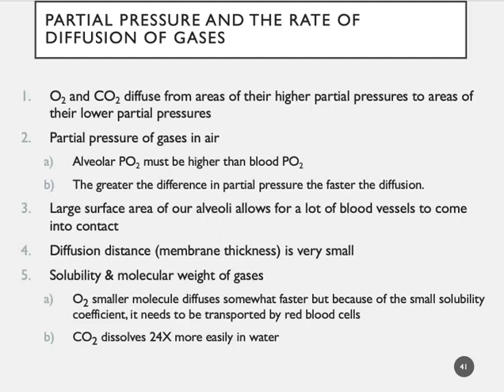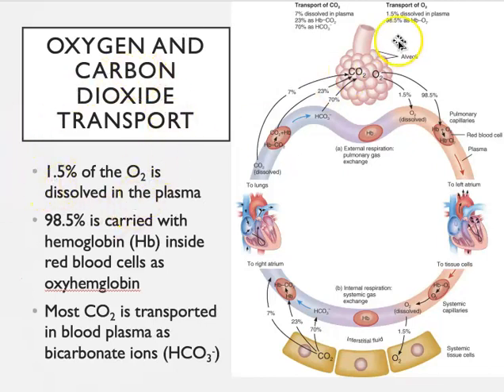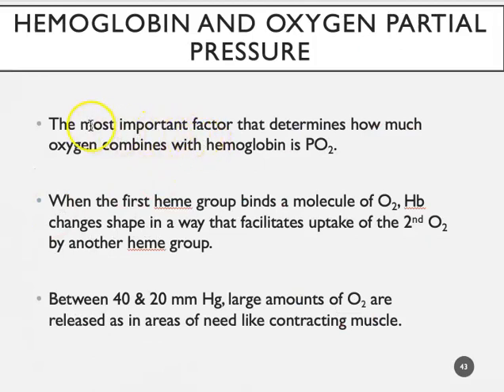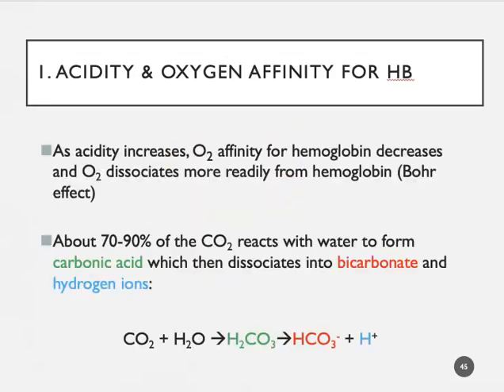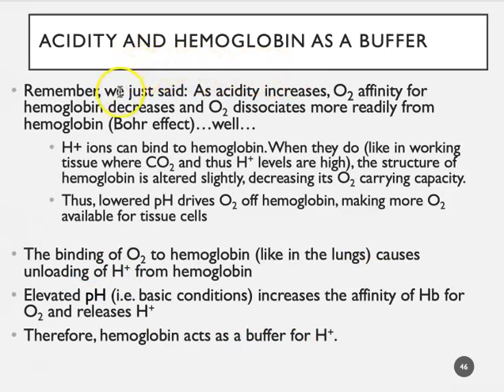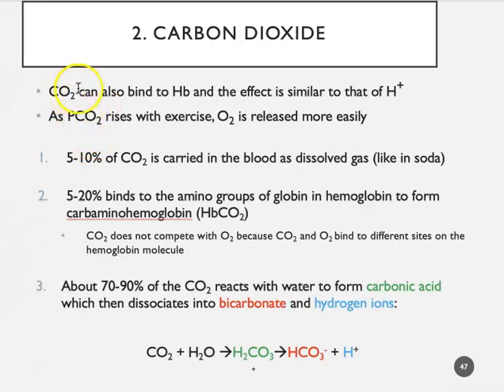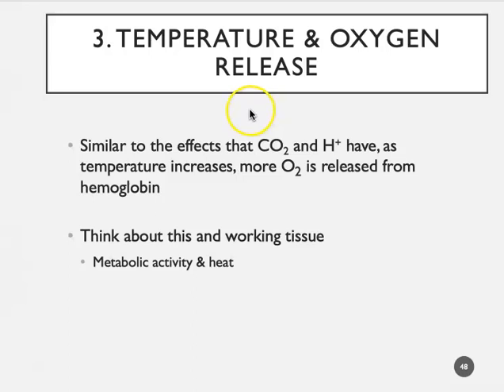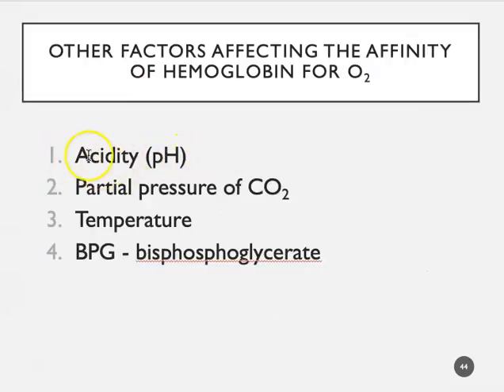Respiratory System part 5